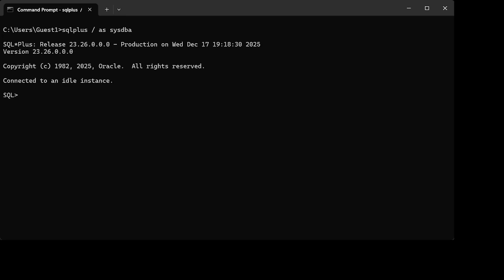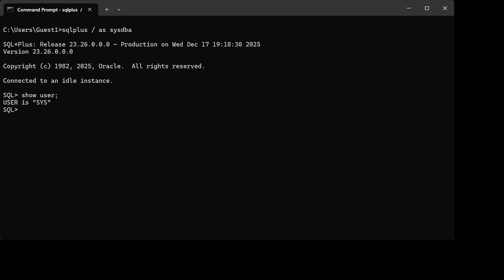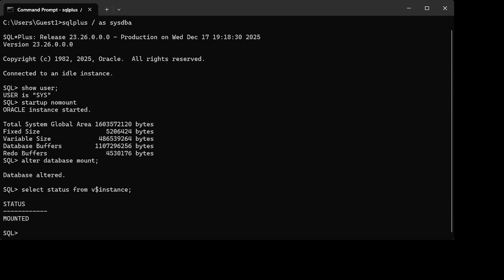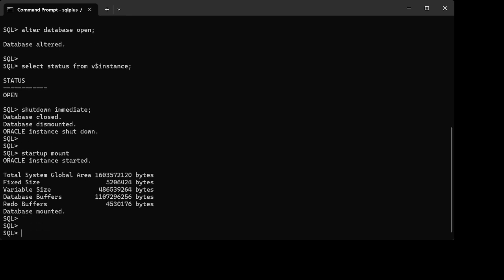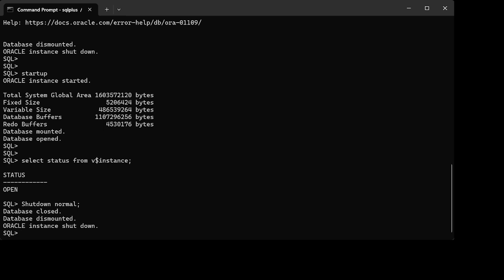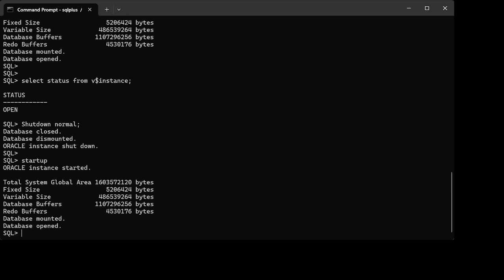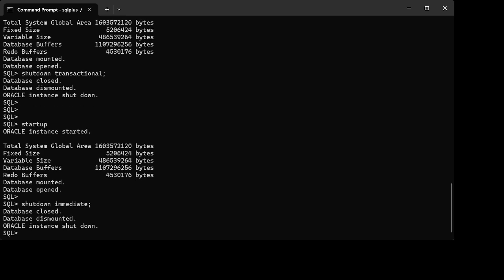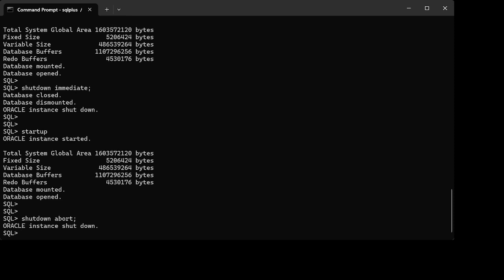How to Start and Shutdown the Oracle Database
Command and detail of startup and shutdown the Oracle database. If you are new to Oracle then this video explain about the startup modes and shutdown options to start and stop the Oracle database services. How to keep database open in mount , nomount and open state. How to shutdown the database with normal, immediate, transactional and abort. When to use this different options.

Following link involve all the commands for startup and shutdown the Oracle Database: